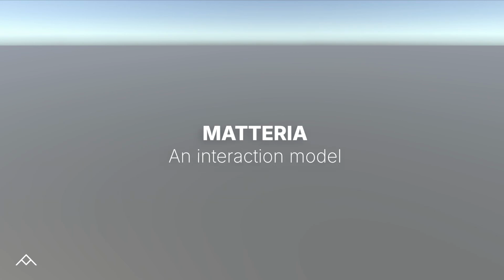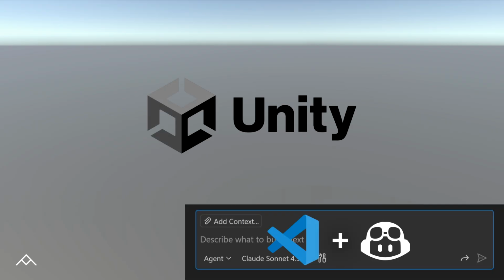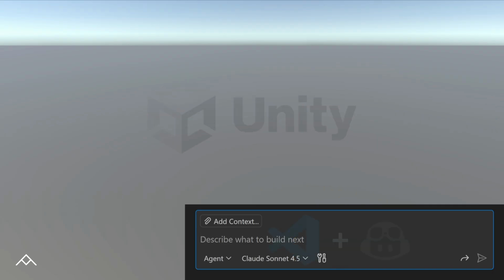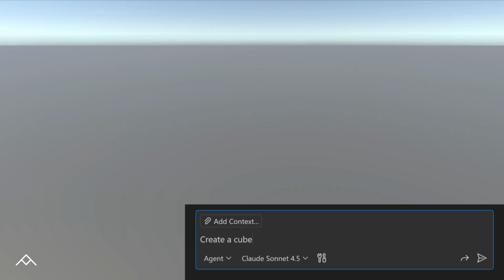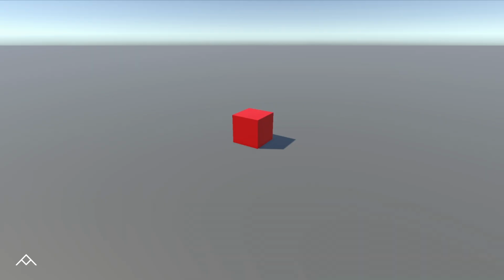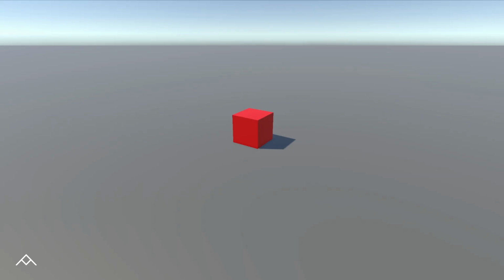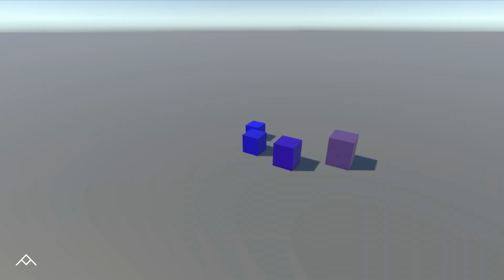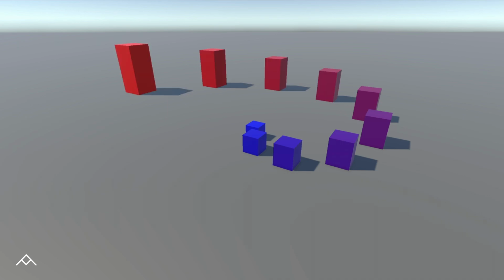From actions to intent inside Unity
A demonstration of a different way of interacting with a game editor.

Instead of manually performing step-by-step actions, high-level instructions can be expressed in natural language and translated into direct changes inside the editor.